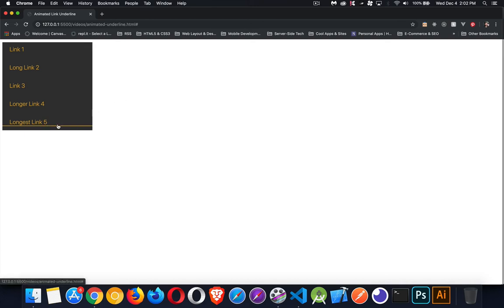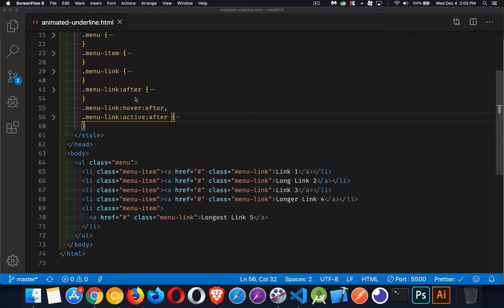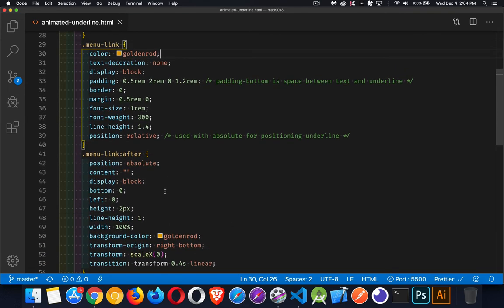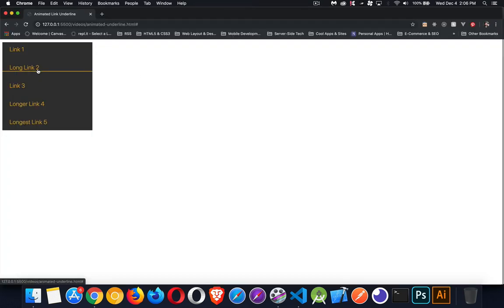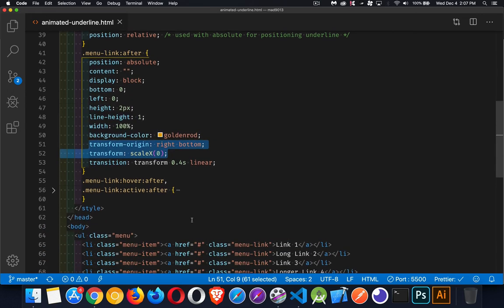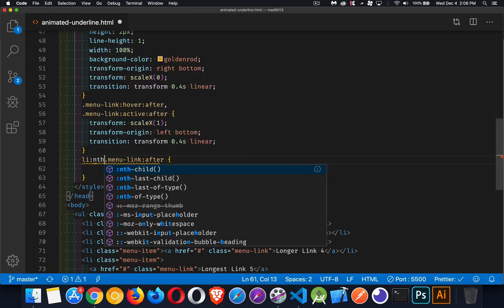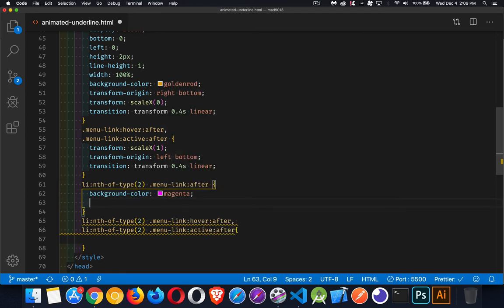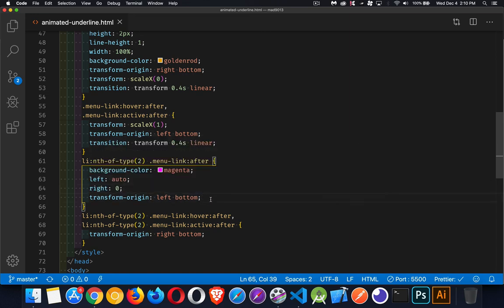Creating Animated Underlines with CSS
This tutorial shows how you can use CSS to create an animated underline effect for HTML elements like links.